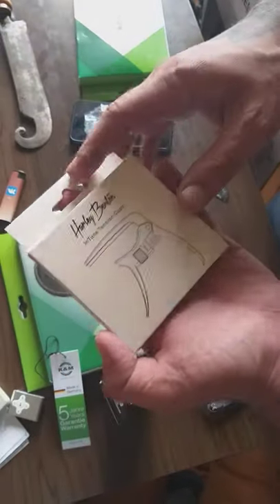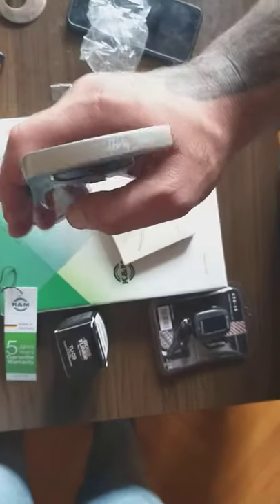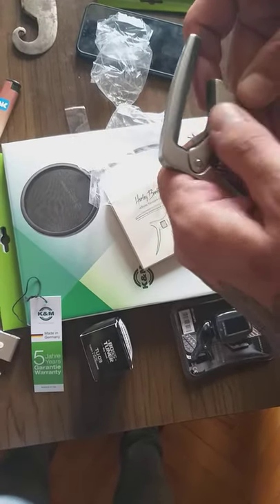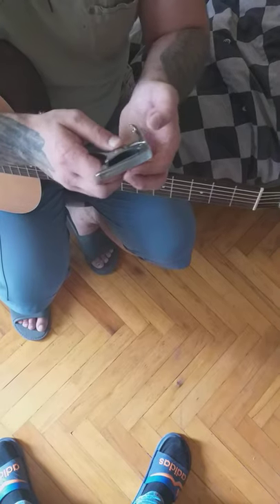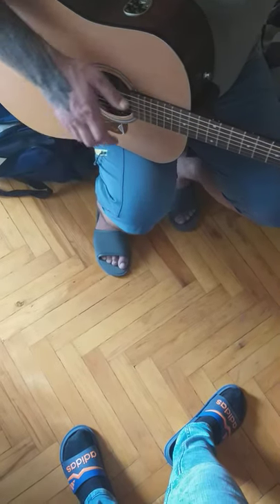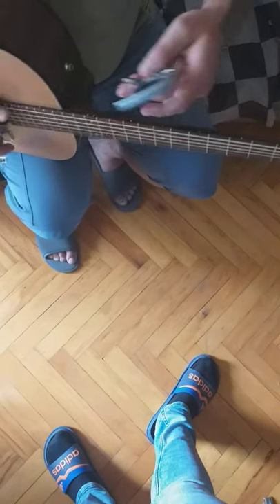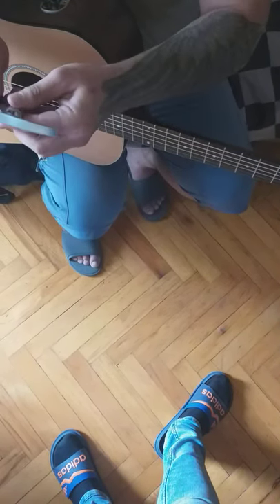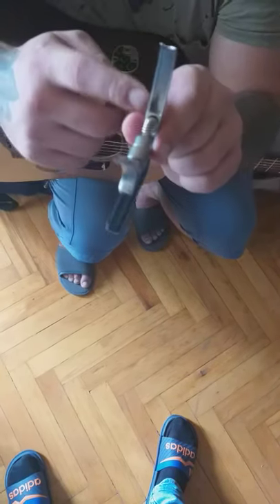Harley Benton metal capo - is it worth it?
Harley Benton InTune Tension Capo
- Not bad capo at all (it was first look sorry)
-I would take other video later with detailed review